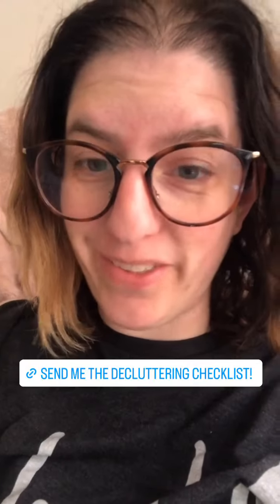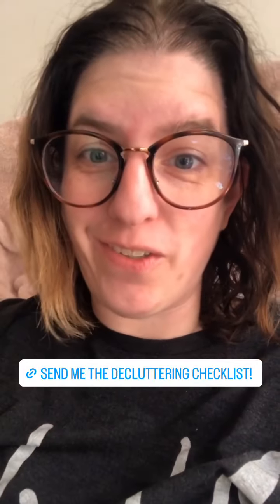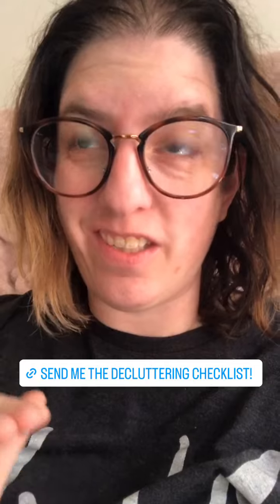Get Organized This Spring! All About the Get Organized Toolkit 2023